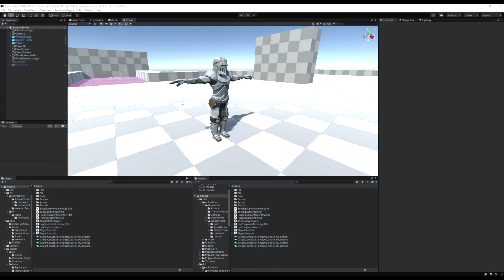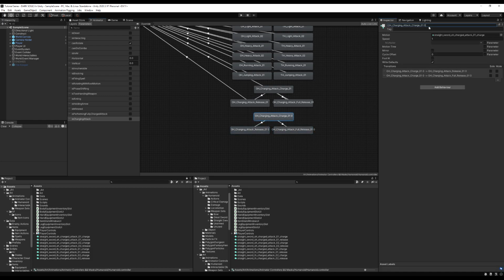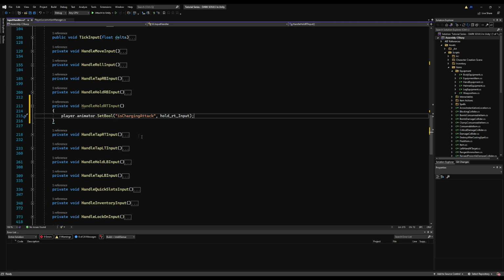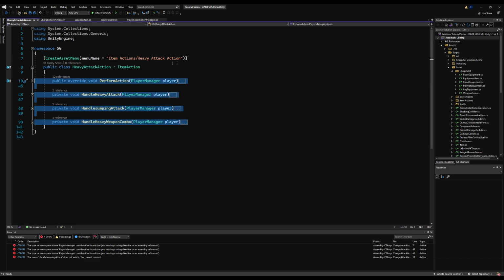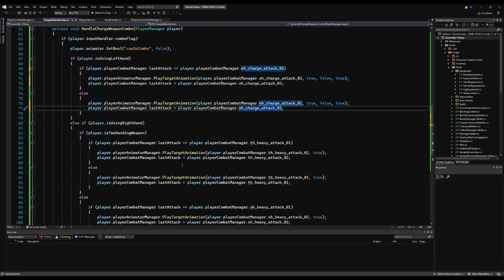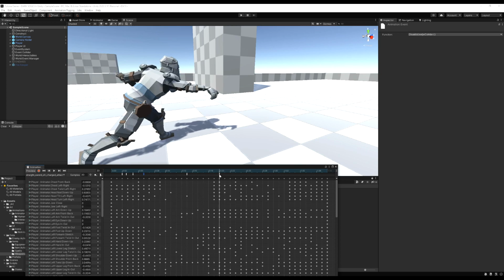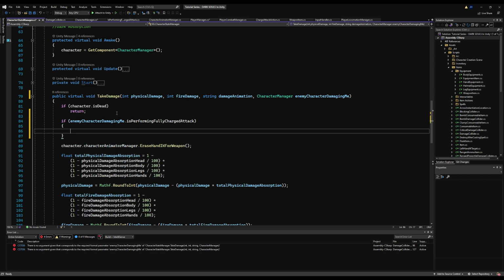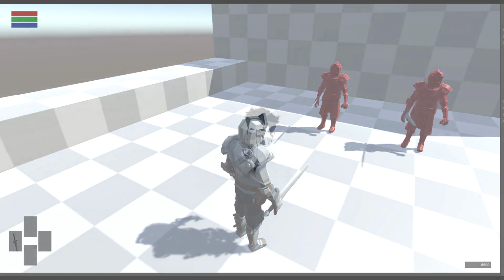Create DARK SOULS in Unity ► EP. 102 - CHARGE ATTACKS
In this episode we create the "Charge Attack" item action, allowing our character to "Charge" an attack. Charging an attack fully will result in bonus damage being dealt to what ever the attack strikes. Releasing part way through a charge will result in normal damage. We also add in Two Handed variants of item actions. Meaning an Item's one handed "RB" action for example, may be different than it's two handed "RB" action. This is useful with items such as the bow, where one should only be able to aim while two handing it.